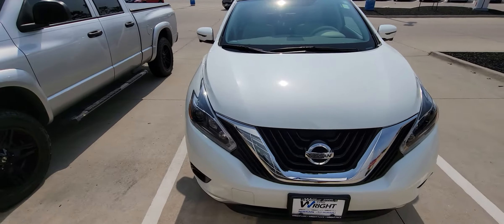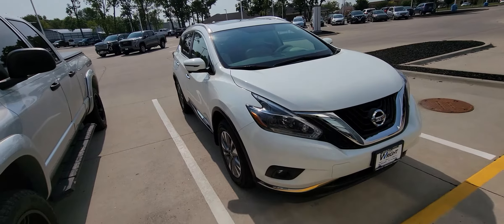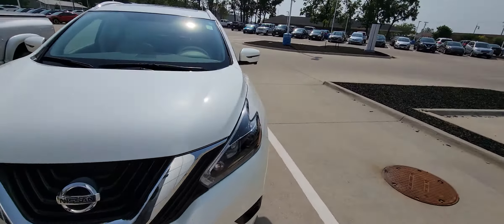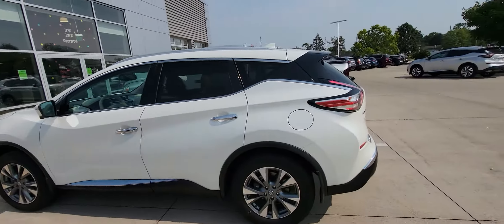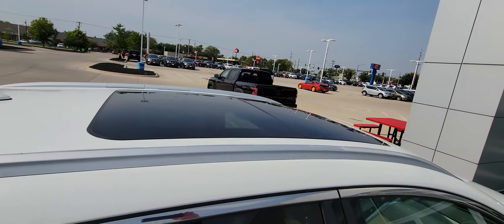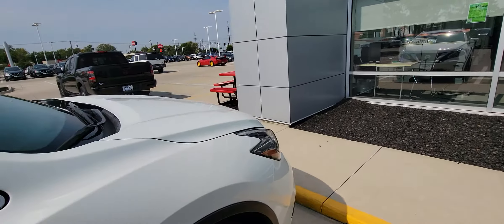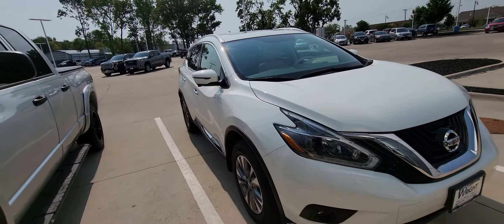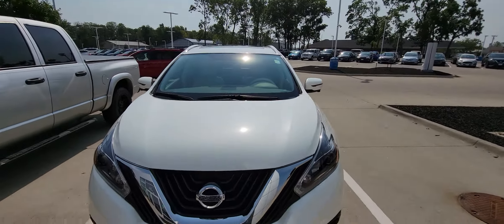2018 Murano Anna!